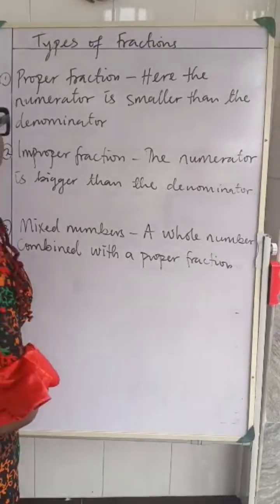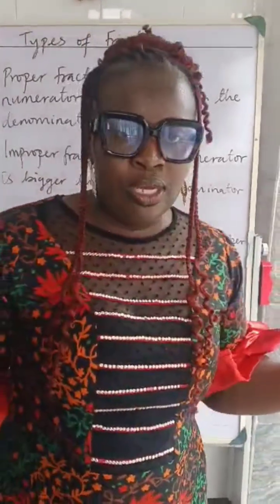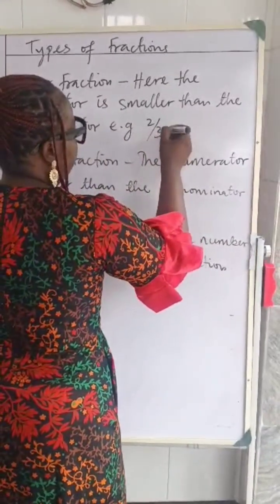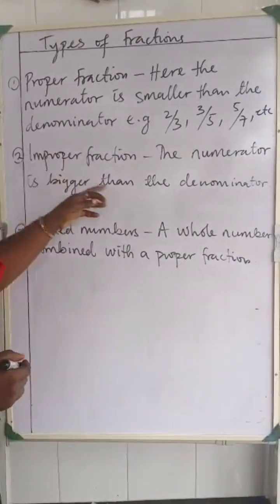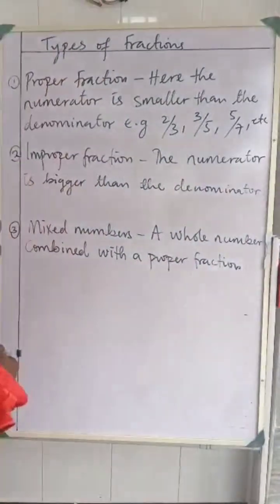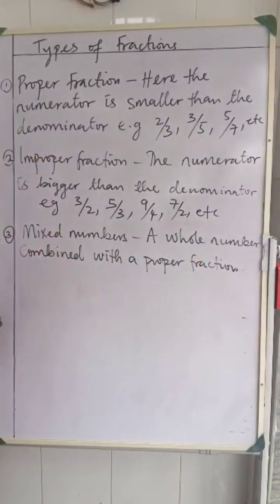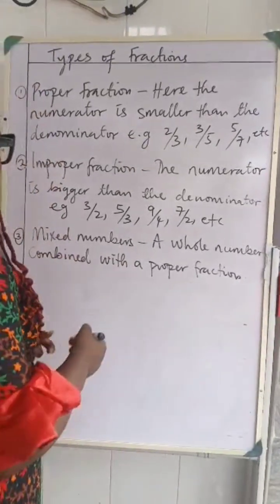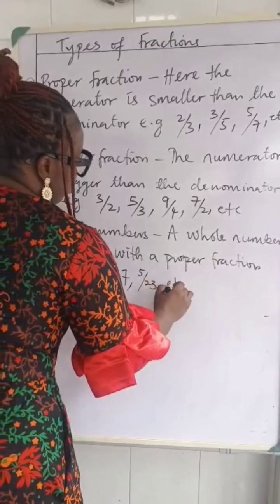Types of fractions